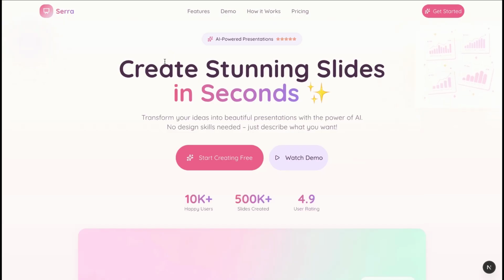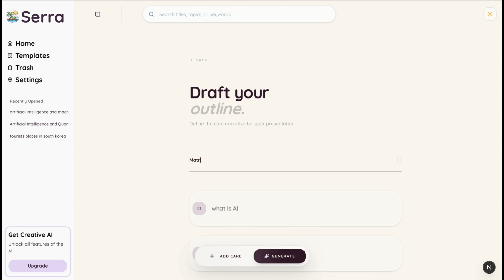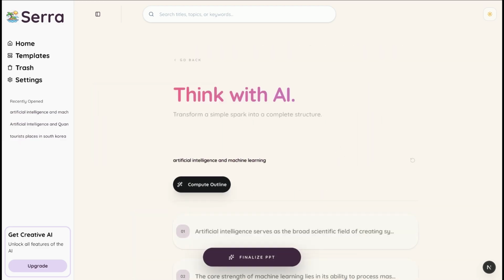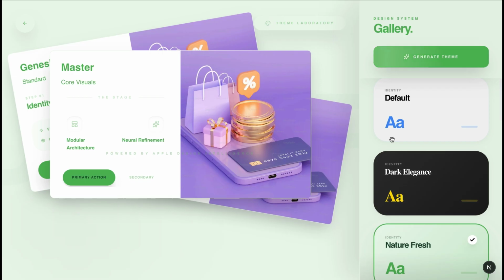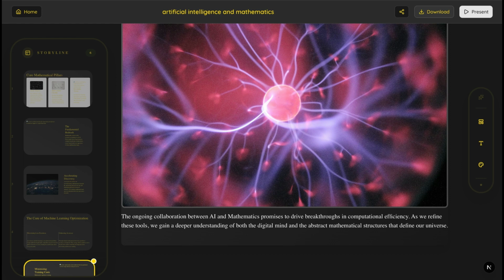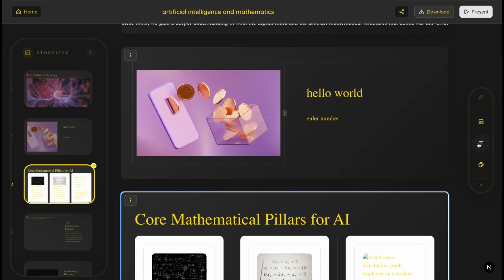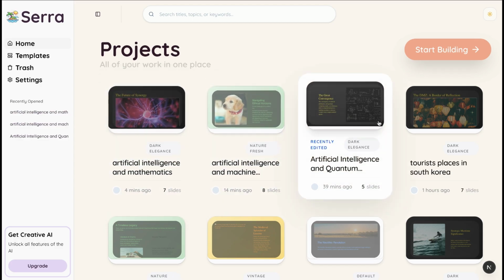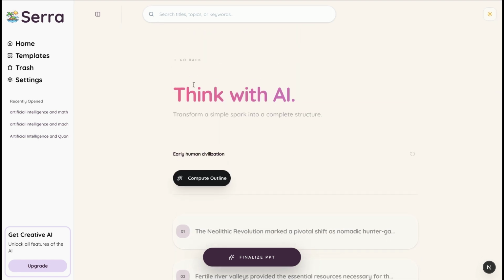Serra || AI based ppt generator || NextJS